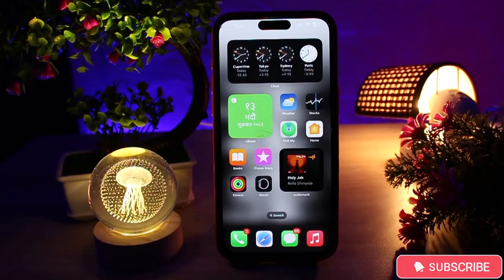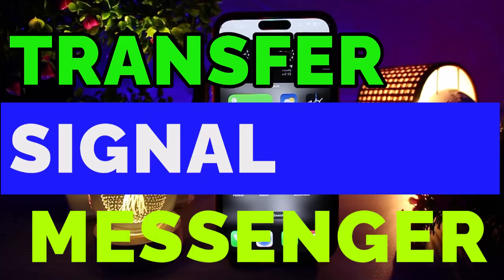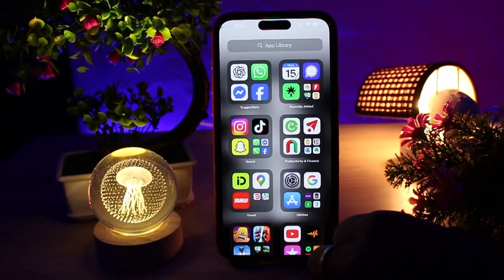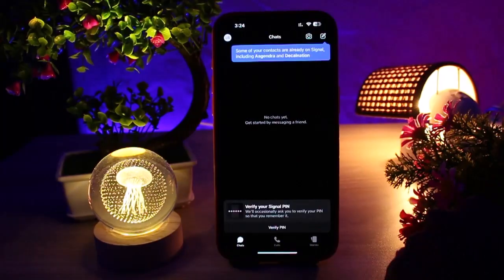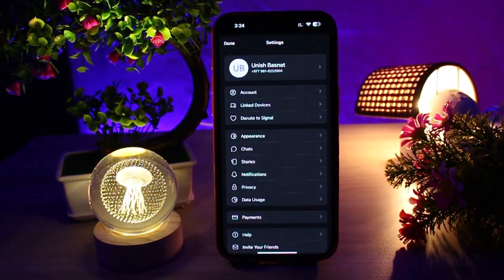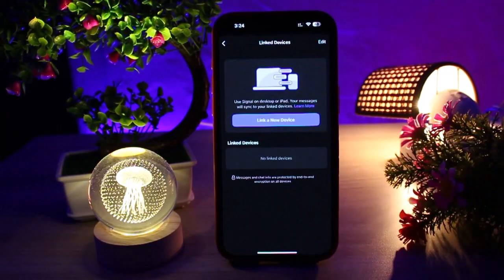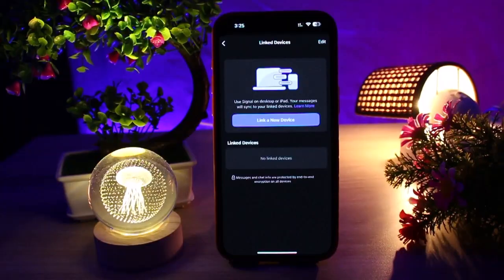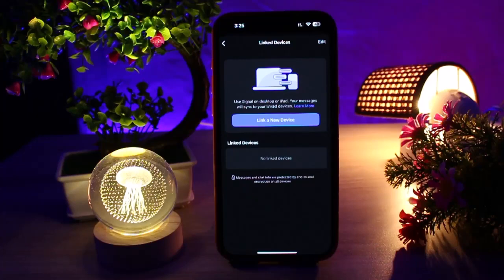Signal Messenger Tutorial: Transfer Your Account to Another Phone - Here's How - 2025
Want to know How To Set Up Signal Private Messenger on a New Phone but don't know how?
This quick video will guide you to Set Up Signal Private Messenger on a New Phone

So, in this few simple steps you can successfully Set Up Signal Private Messenger on a New Phone

Timestamps :
00:
00:
00:
00: